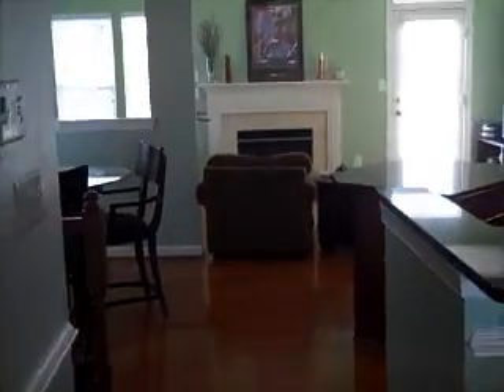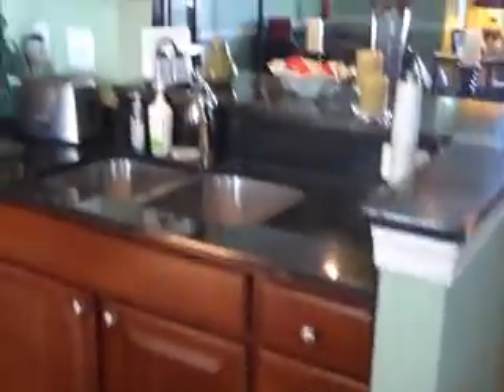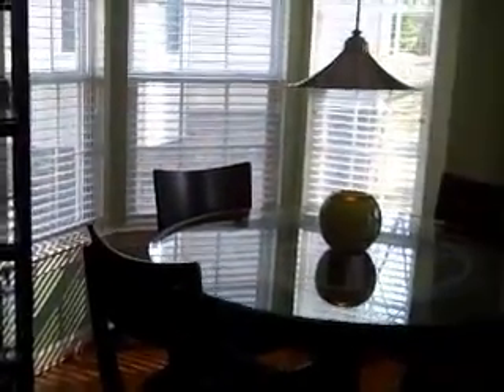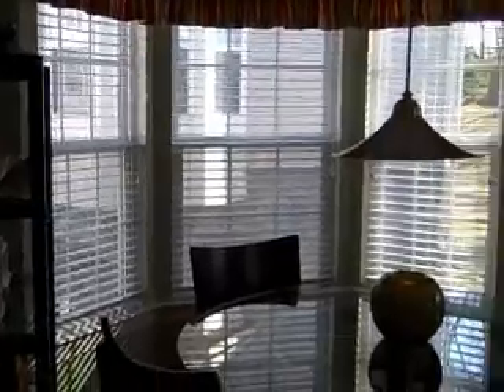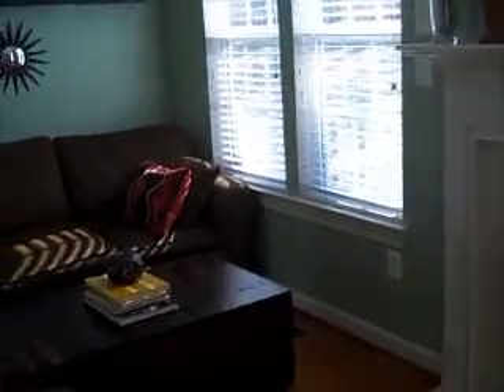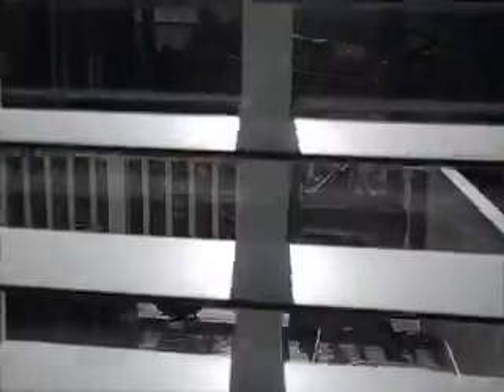6810 Alexander Lawson, 21075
Gorgeousl upgraded townhome. 3 BD, 2 full BA, 2 half BA. Hardwood floors, bay/palladian windows, 2 gas fireplaces. Crown/chair molding, formal living room, granite counters, SS appliances. Huge master bath w/ ensuite bath.